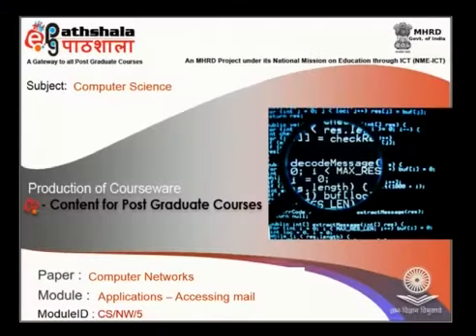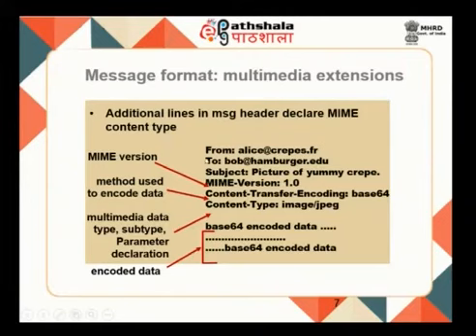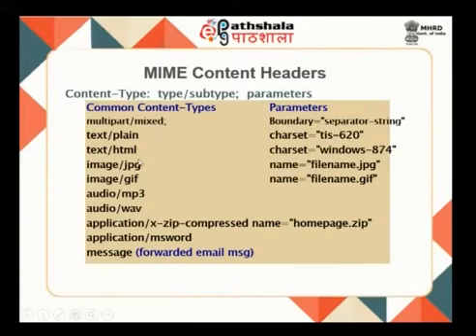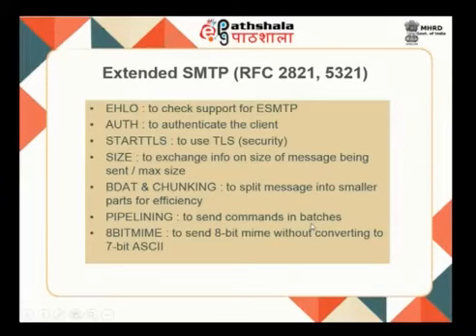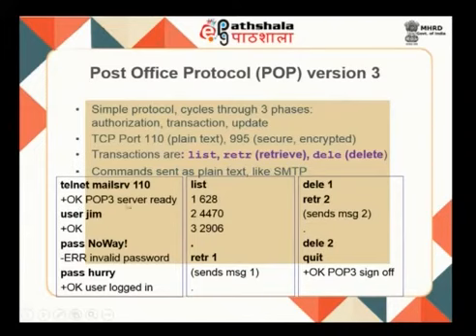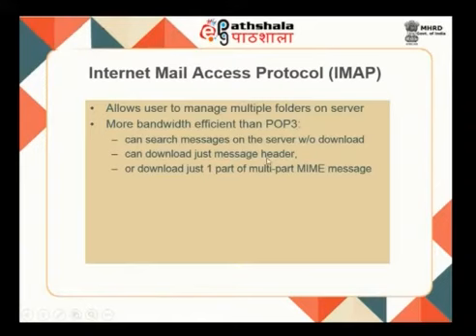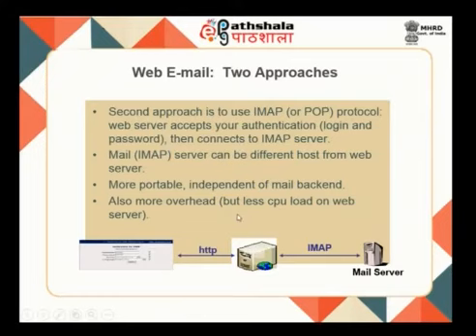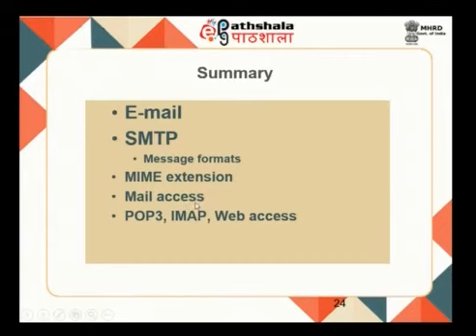M-05. Applications –Accessing Mail